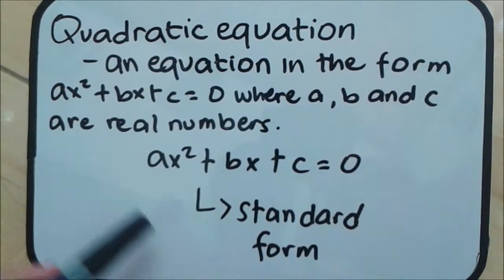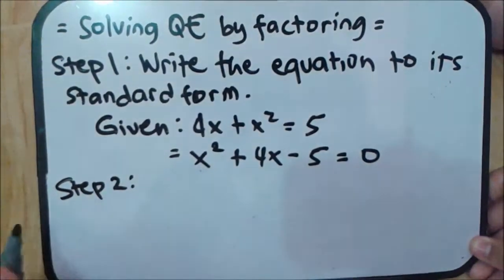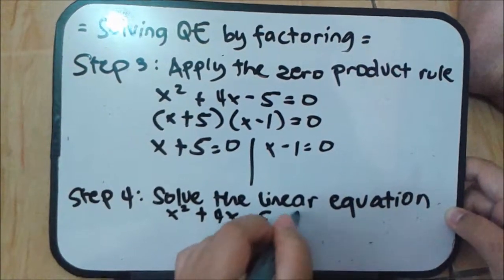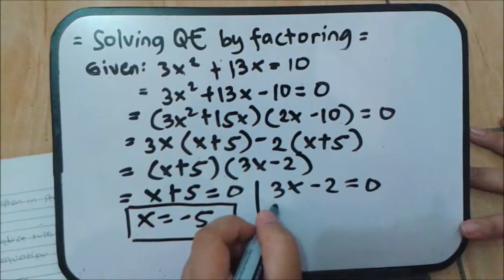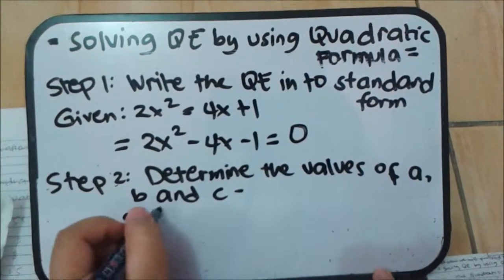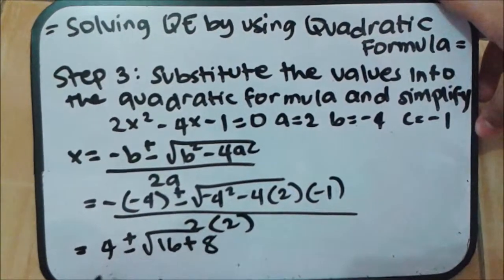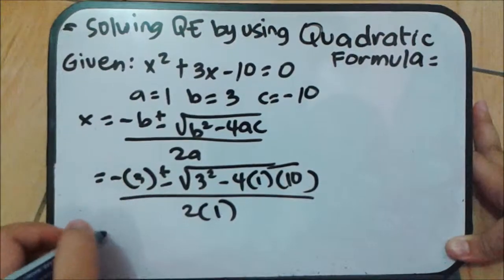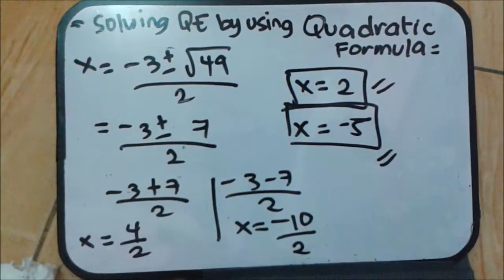Solving Quadratic Equation by Factoring and using Quadratic Formula